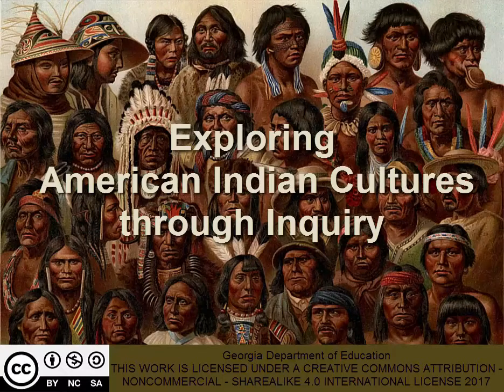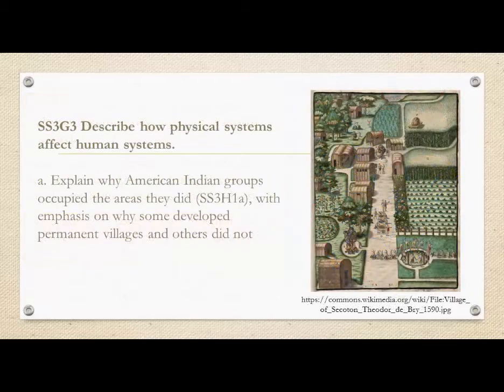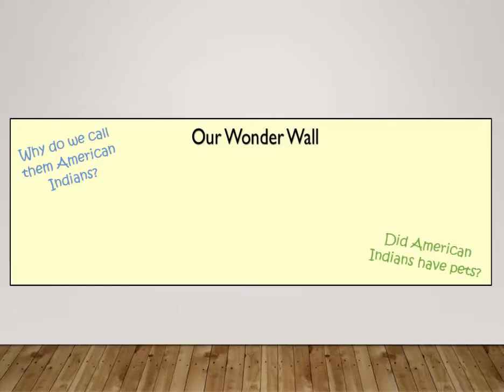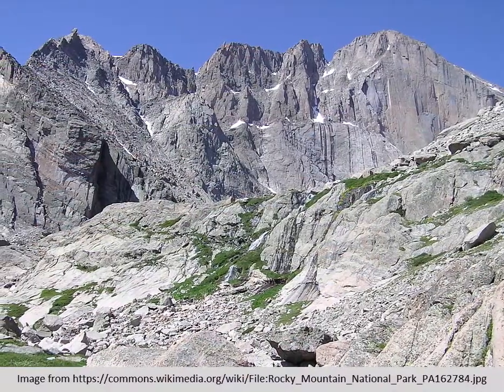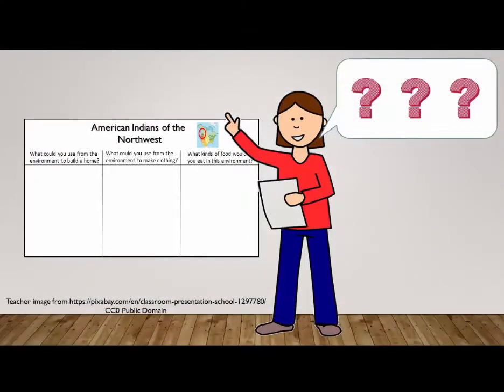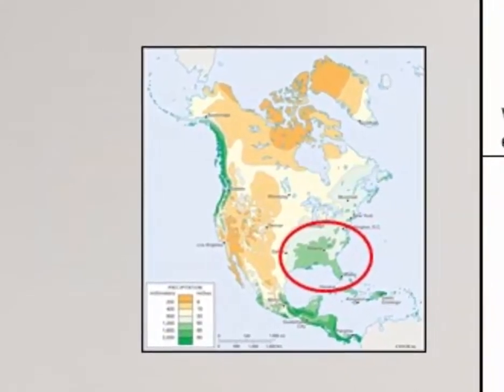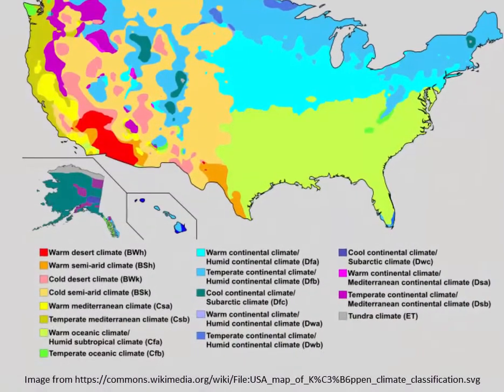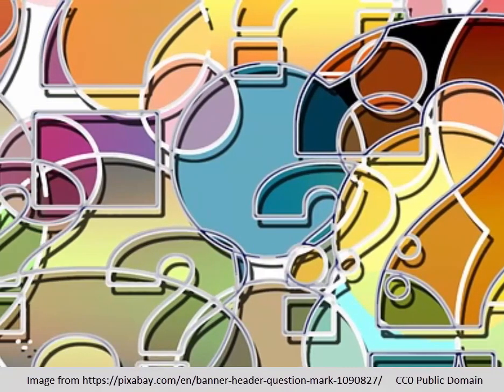Social Studies 3rd Grade Inquiry Stations American Indians 3H1ab 3G3a 3E1a Instructional Activity Vi